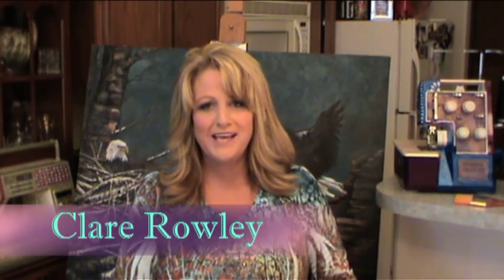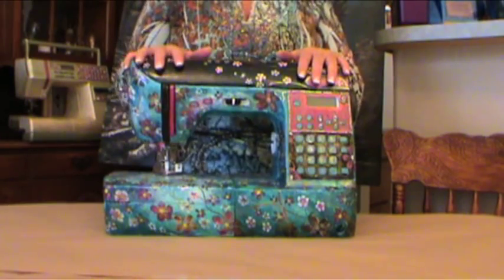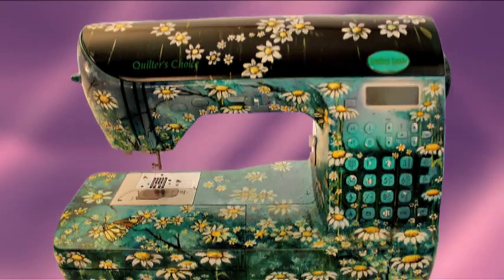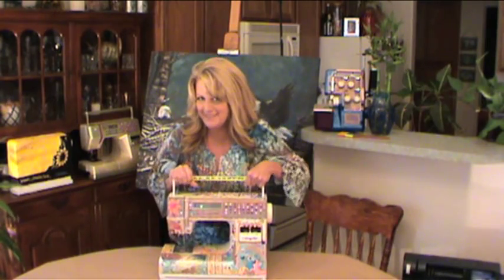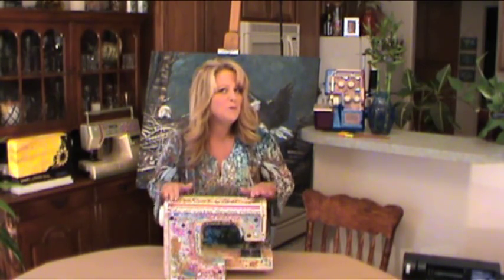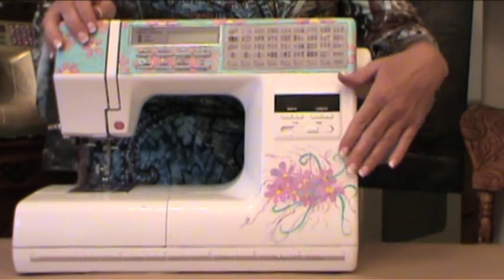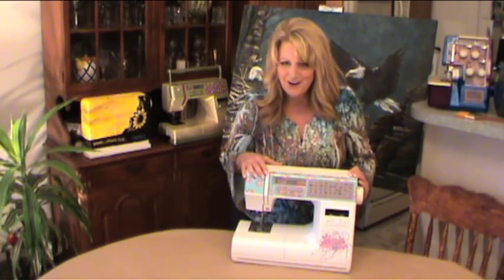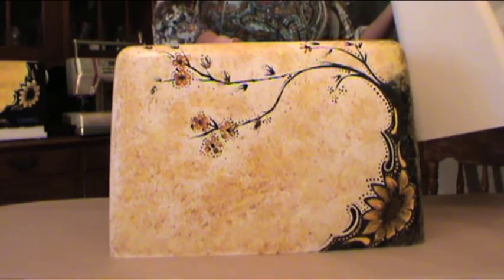How to Paint Sewing Machine Intro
Here's the beginning of the How to Paint Your Sewing Machine DVD, I hope this helps you see that you can paint your sewing machine too! It's fun and exciting and you don't even have to be able to draw a stick figure to paint beautiful designs on your sewing machine... so what's stopping you? and order your DVD today!